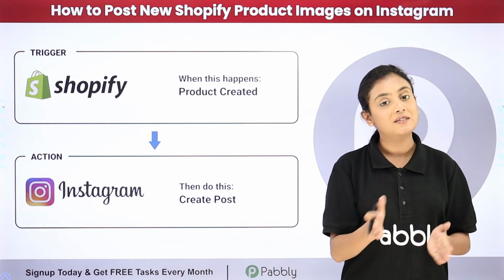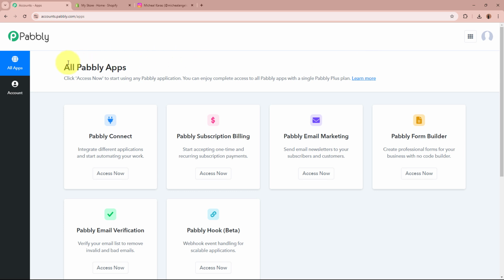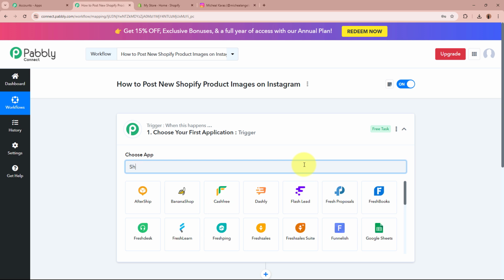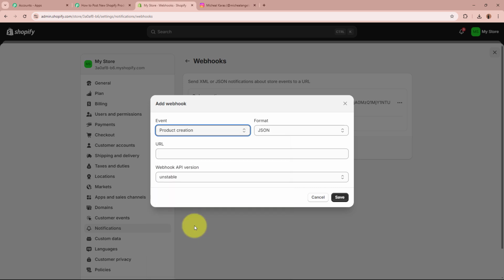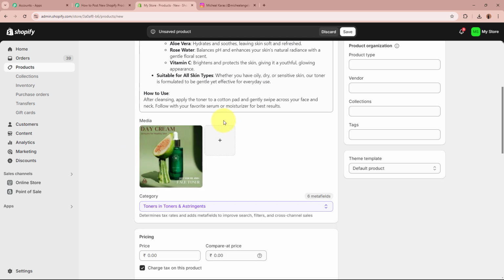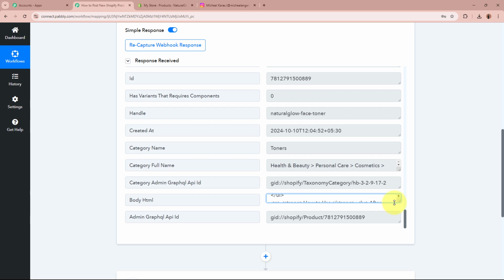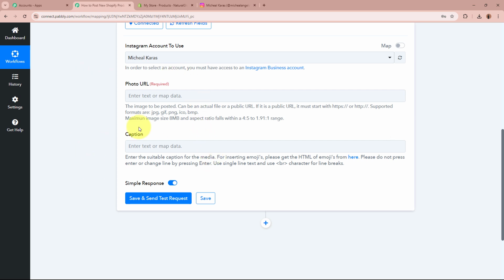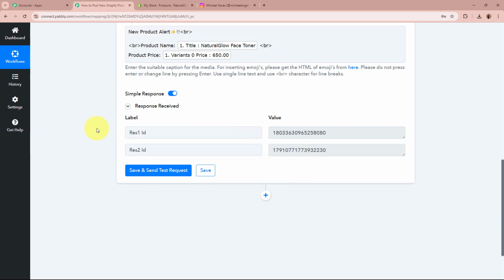How to Post New Shopify Product Images on Instagram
In this tutorial, we'll guide you through the process of automatically posting new Shopify product images on Instagram using Pabbly Connect.

Shopify is a leading e-commerce platform for online stores, while Instagram is a widely-used social media platform perfect for showcasing visual content. By integrating Shopify with Instagram, you can automate the process of sharing new product images directly to your Instagram feed, saving time and ensuring consistency in your marketing efforts.

Follow our step-by-step instructions to set up this integration, allowing your Shopify products to be shared on Instagram as soon as they are added to your store.

Use Case:
E-commerce businesses often want to share their new products on social media to boost visibility and drive traffic. Manually posting new product images from Shopify to Instagram takes time and effort, especially when maintaining a regular posting schedule.

Benefits of Pabbly Connect:

1. Automation: Save time, money, and resources by automating tasks.

2. Integration: Connect various web services to create efficient workflows.

3. Security: Enjoy industry-standard security for your data.

4. Scalability: Easily add new applications and services to your workflow.

5. Cost-effective: Choose from plans suitable for different business sizes, with no charges for internal tasks.